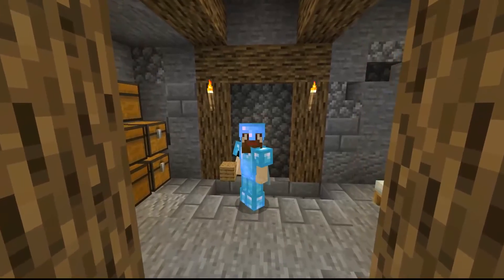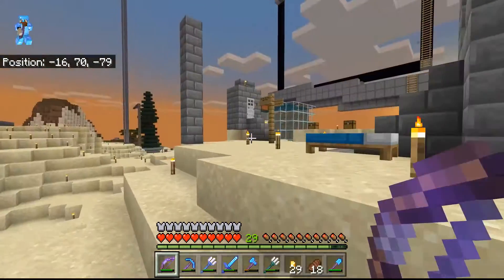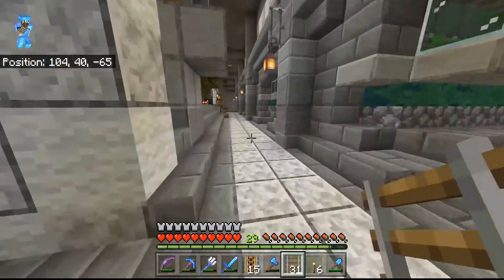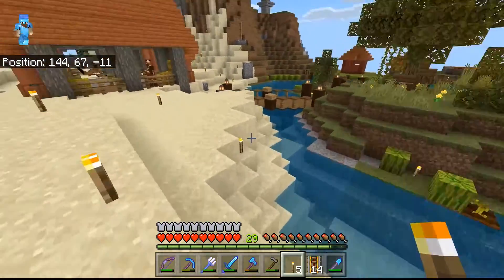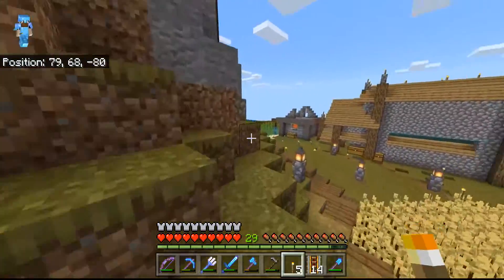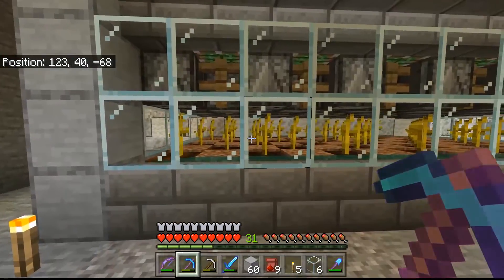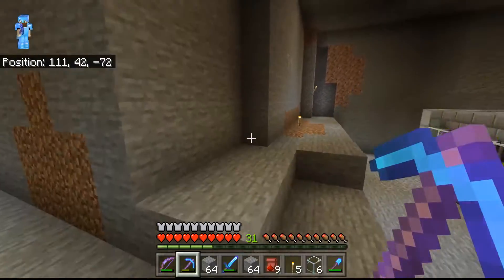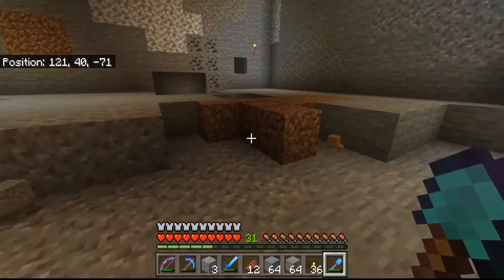Minecraft: Endercraft S4 E10 - Melons, Pumpkins, And Cacti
Welcome to episode 10 of my Endercraft series. In this episode i build a 2 in 1 melon and pumpkin farm, and cactus farm.